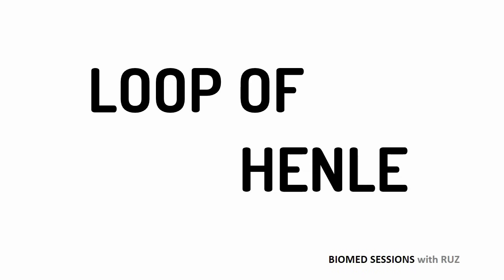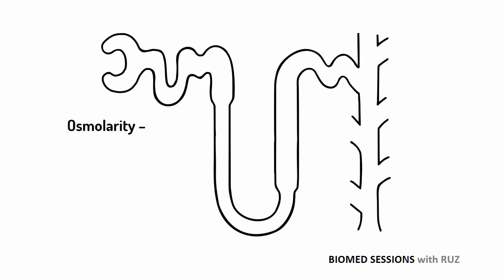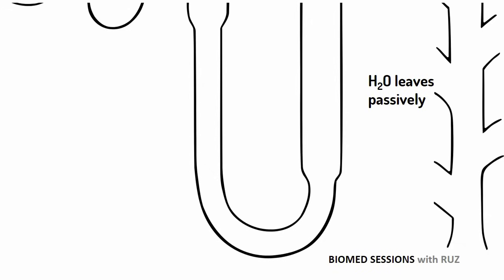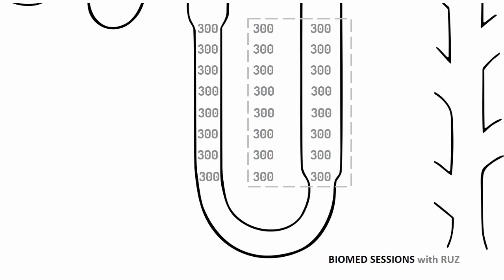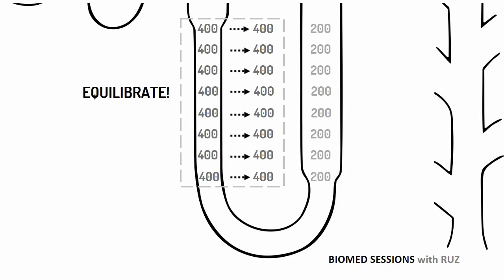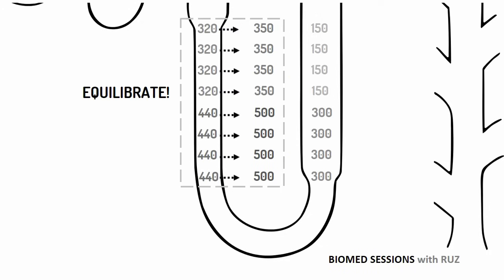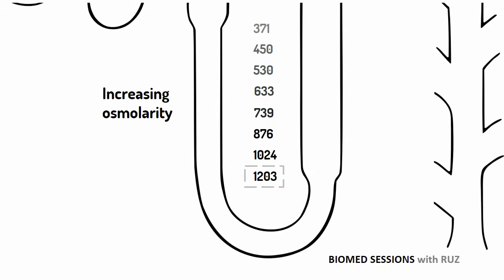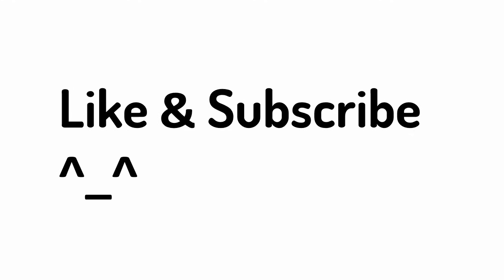LOOP OF HENLE explained!!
A detailed explanation of how the Loop of Henle helps to concentrate urine using the countercurrent multiplication mechanism. CLICK HD for better quality ^_^, Enjoy!

1) Ruz, why doesn't the osmolarity of the interstitial fluid change when water leaves the descending limb?

Well... from what I understand: it is primarily because the water in the descending limb is leaving passively (as opposed to being pumped out) whereas the NaCl in the ascending limb is being actively transported out. Therefore, the solute concentration in the medulla is being added to at a far quicker rate than water molecules are able to leave to dilute it.